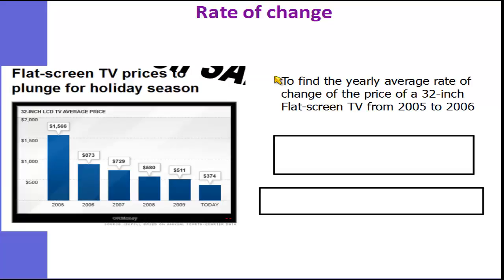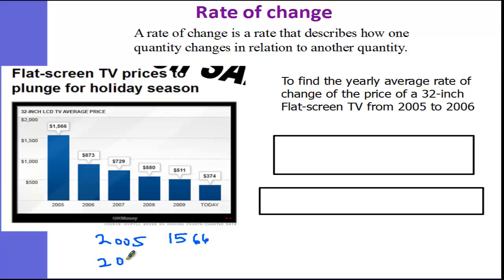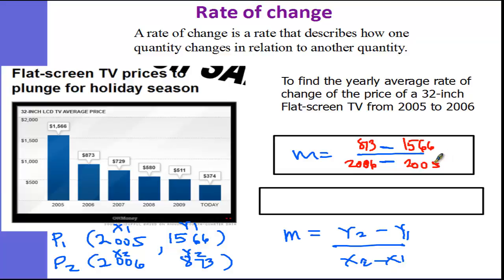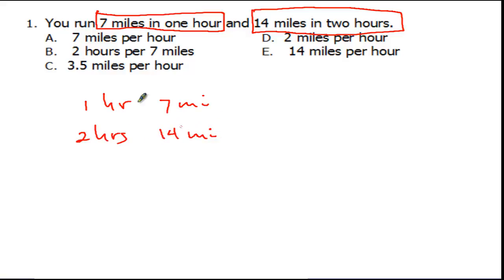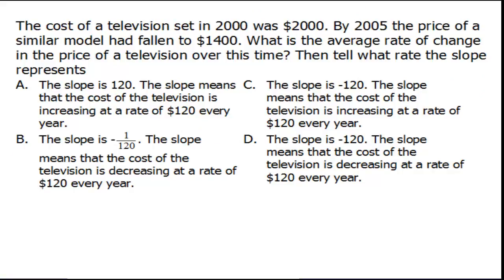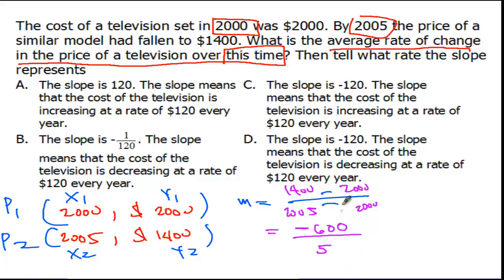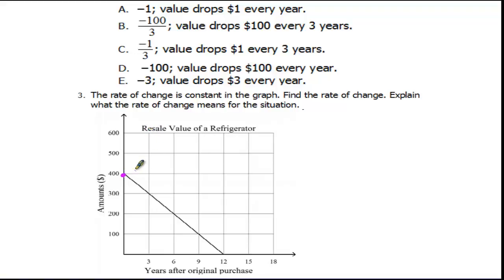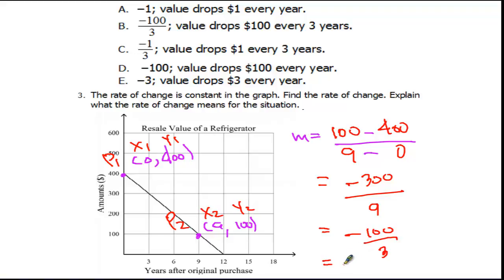2.0B Rate of Change